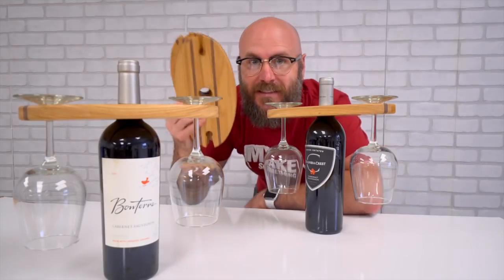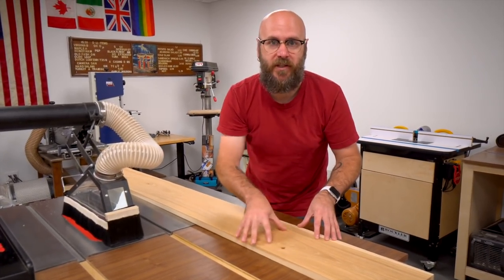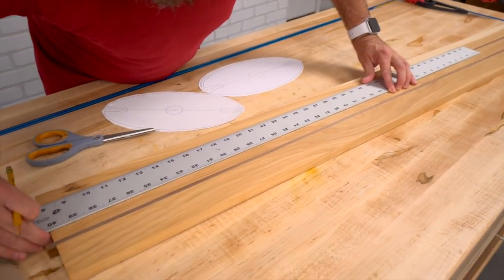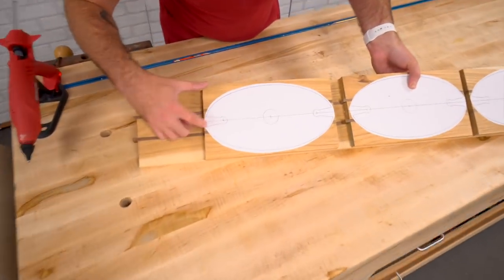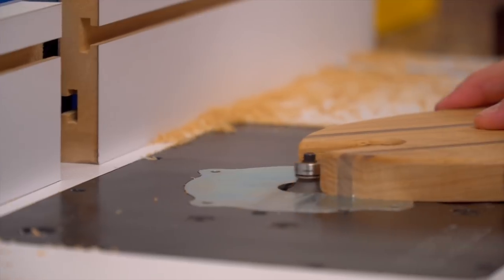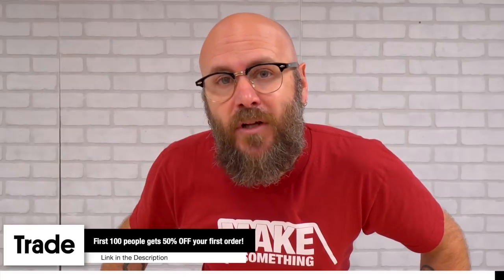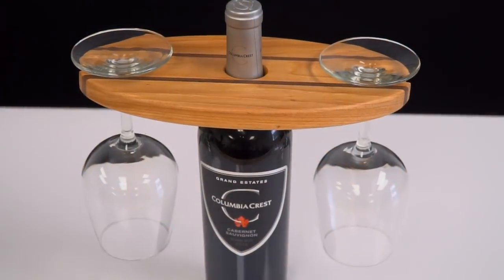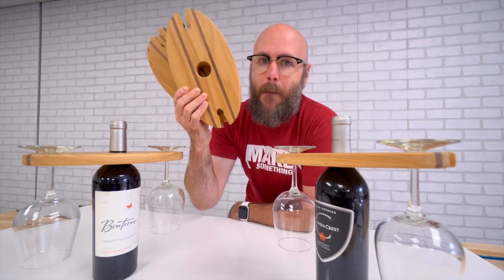How to Make and Sell These Wine Displays For Profit!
How to make a wood wine bottle and glass display to sell at craft shows for profit!

★ TOOLS / SUPPLIES ★
Wood Glue
F-Style Clamp (similar)
Spray Adhesive
Glue Gun
Jet Drill Press
Forstner Bits
Disc Sander
Round Over Bit
Wood Rasp
Wipe On Polyurethane
Wine Glasses